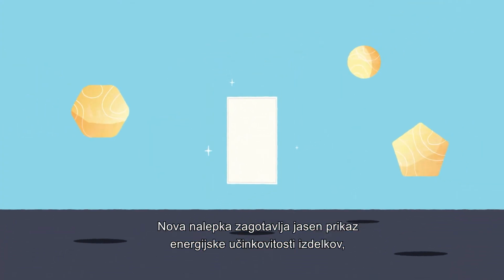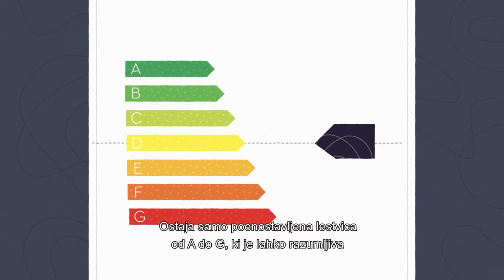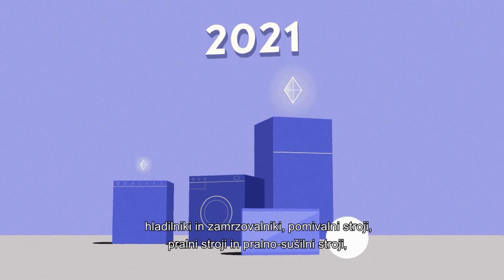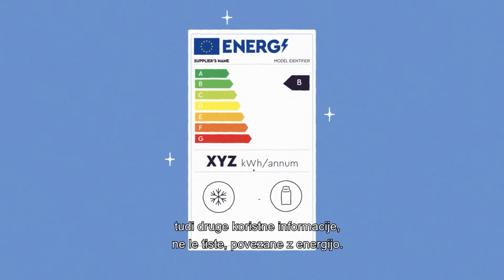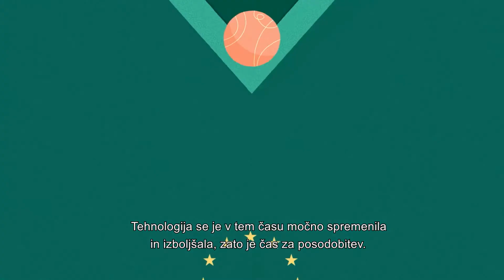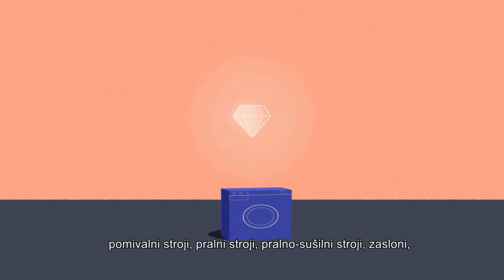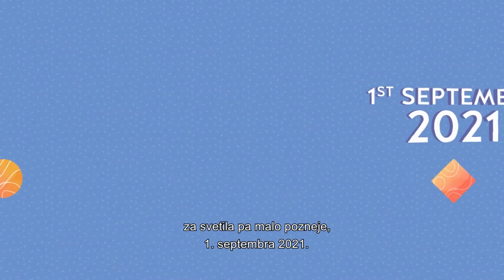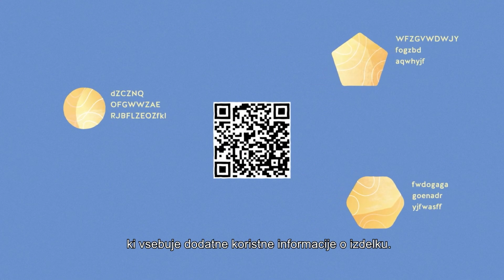Nova energijska nalepka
Nova energijska nalepka zagotavlja jasen prikaz energijske učinkovitosti izdelkov, kar omogoča bolj informirane, trajnostne in stroškovno učinkovite nakupe električnih naprav.

Z novo energijsko nalepko bo opremljenih pet skupin izdelkov: hladilniki in zamrzovalniki (vključno z vinskimi vitrinami), pomivalni stroji, pralni stroji, pralno-sušilni stroji, zasloni (vključno s televizijskimi in računalniškimi) in svetila.

Prve štiri skupine izdelkov so novo energijsko nalepko dobile 1. marca 2021, svetila pa jo dobijo 1. septembra 2021.

Nova energijska nalepka je pregledna in potrošnikom preprosto razumljiva.